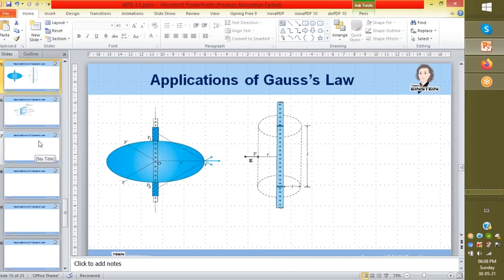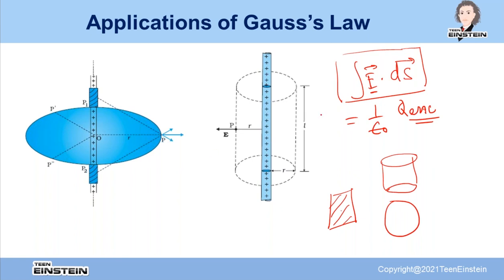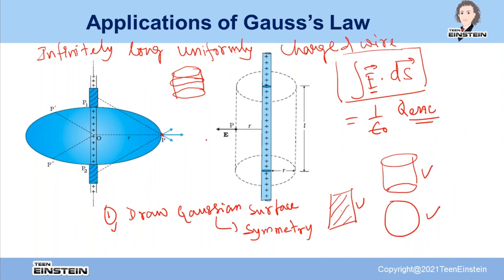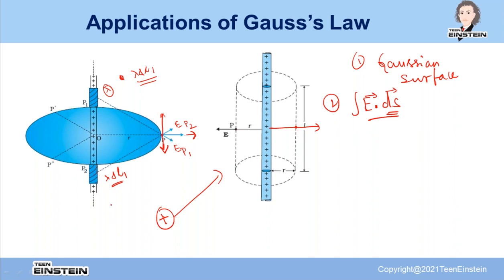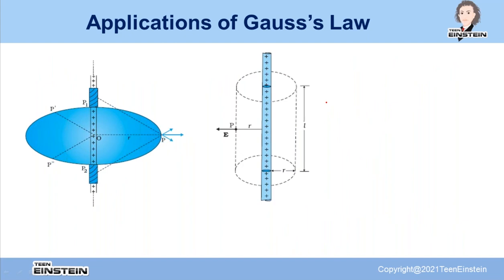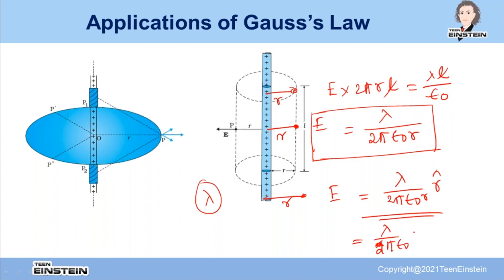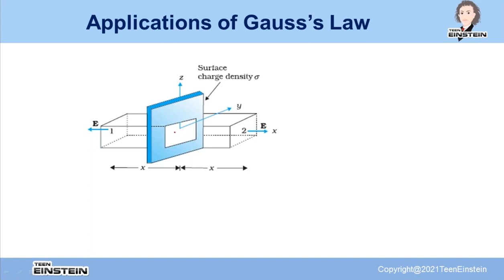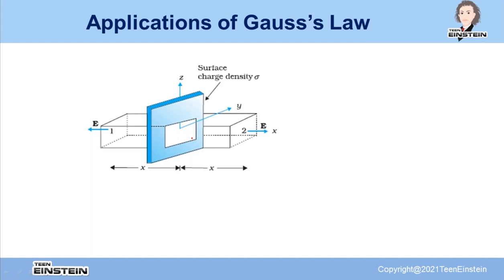TeenEinstein | Electric Charges and Fields | Applications of Gauss's Law | Class12 | Physics | CBSE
applications of Gauss's Law
Gauss's Law
electric charges and fields
coulomb's Law
electric field
principle of superposition
physical significence of electric field
electric field lines
electric Flux
electric dipole
neet coaching
iit coaching
jee coaching
cbse coaching
board exam
neet electric charges and fields question papers
ncert electric charges and fields question papers
cbse electric charges and fields question papers
iitjee electric charges and fields question papers
iitjee mains electric charges and fields questions
twelfth Grade
stem Tutoring
ap-physics
class 12
class 12 physics
ncert physics
cbse physics
neet exams
iitjee exams